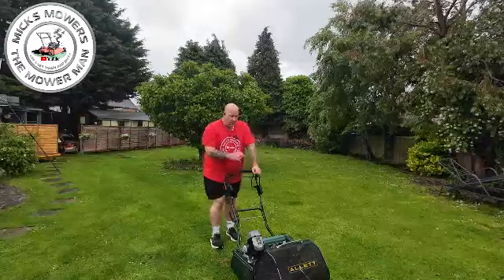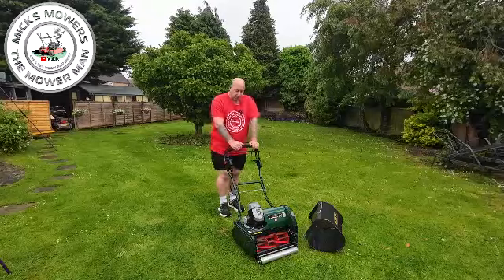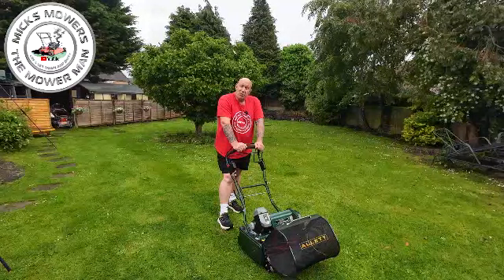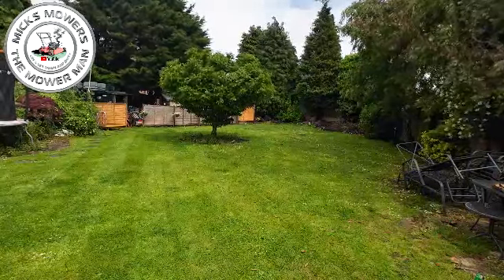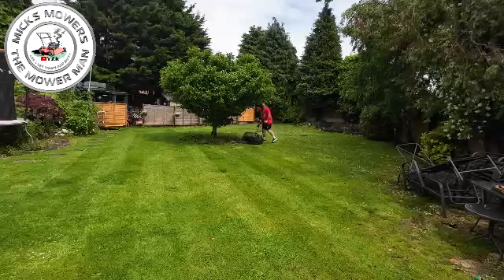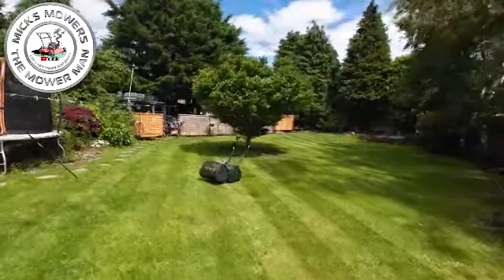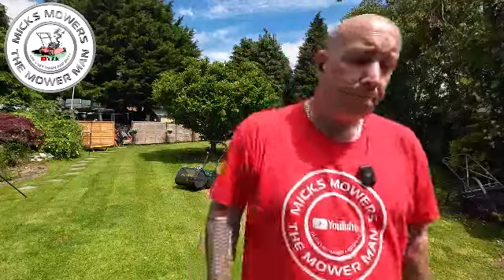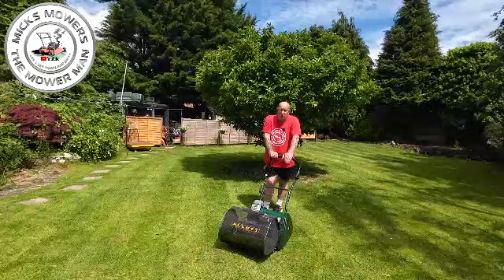First use and impressions of the new Allett Cambridge Cylinder Mower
In this Video you will find the my First use and impressions of the new Allett Cambridge Cylinder Mower. this is an independent unpaid review of the battery mower and I will be passing my thoughts to you guys.. so let's get it on the lawn and see how it performs.